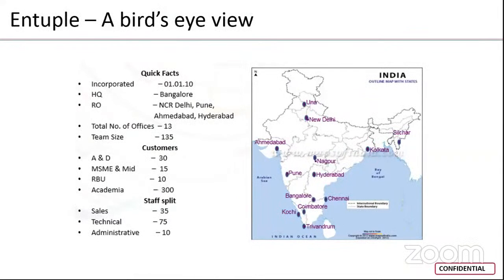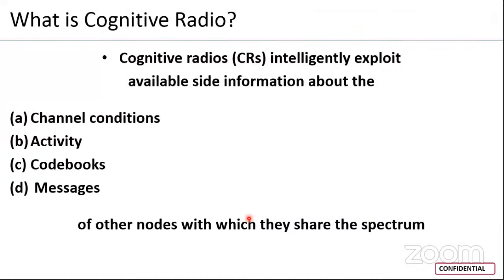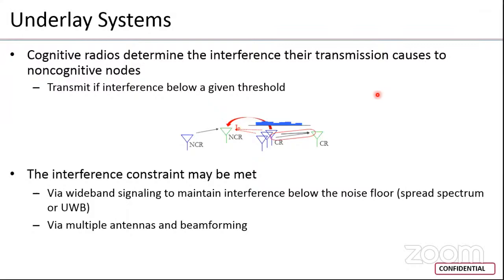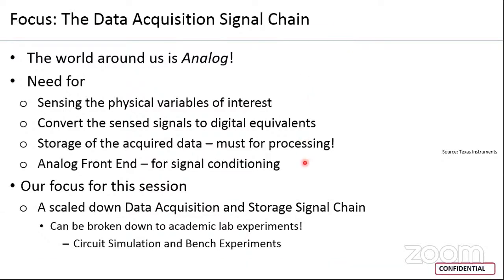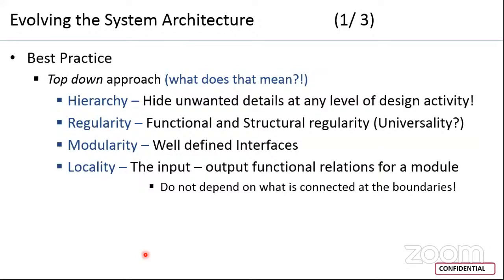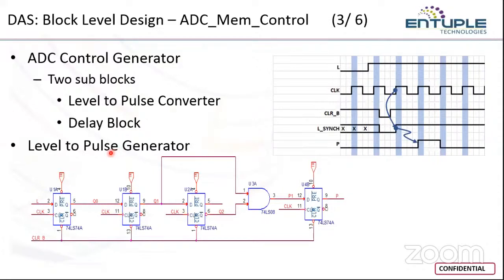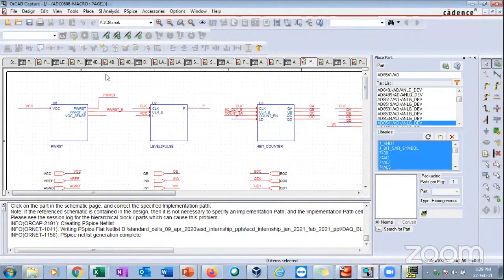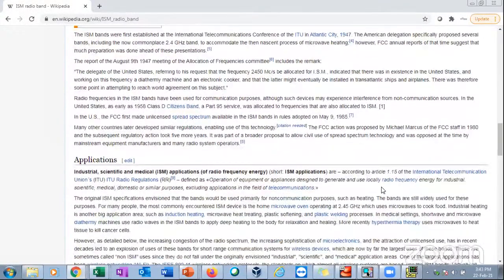AICTE-STTP "Next Generation WN" Phase 2 Day 1 Session 2